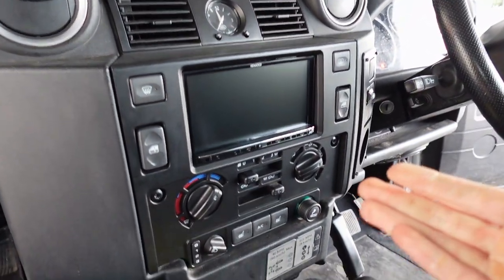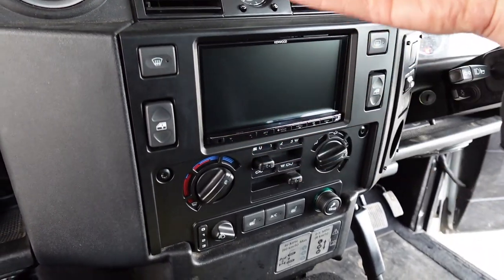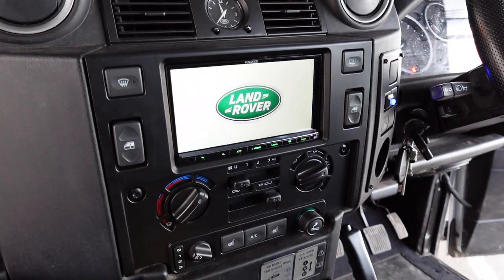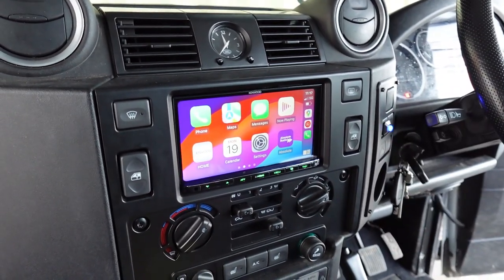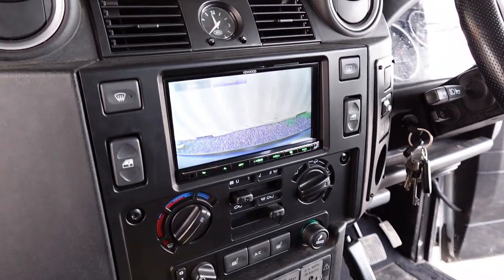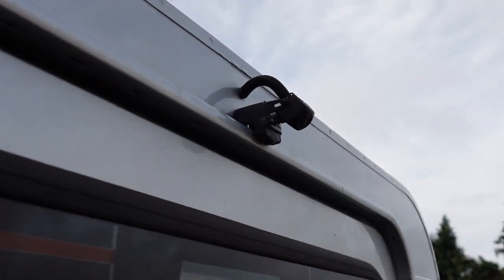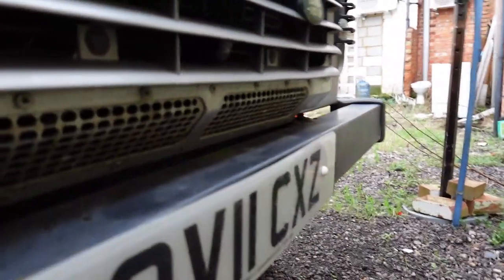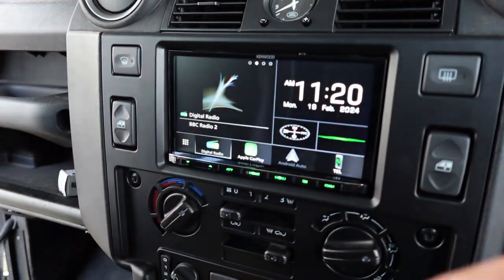Stereo Upgrade CarPlay Land Rover Defender DMX8021DABS Front/Rear Camera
Land Rover Defender Puma 2015 gets KENWOOD DMX8021DABS wireless/wired Apple CarPlay, Android Auto & Android Mirroring system. Plus, front and rear view cameras and more! Install done by John Kleis Car Audio in Reading.

John Kleis Car Audio offers the latest “In Car Entertainment”, including mobile phone car kits and hands-free car kit installations. With over 44 years of installing car accessories, we certainly have the experience. Our qualified engineers have NVQ qualifications, work to the code of practice FCS 1362, and are among the top 100 approved engineers within the UK.

John Kleis
248 Basingstoke Road
Reading
Berkshire
RG2 0HN